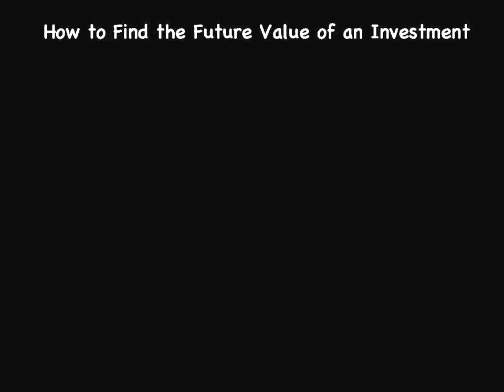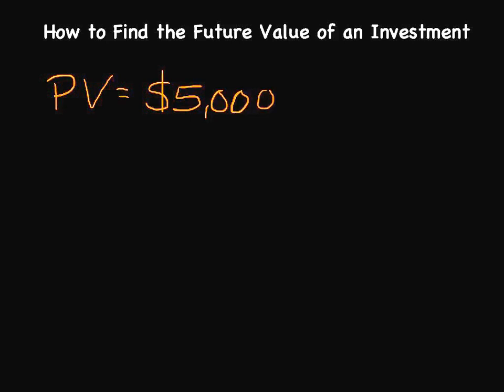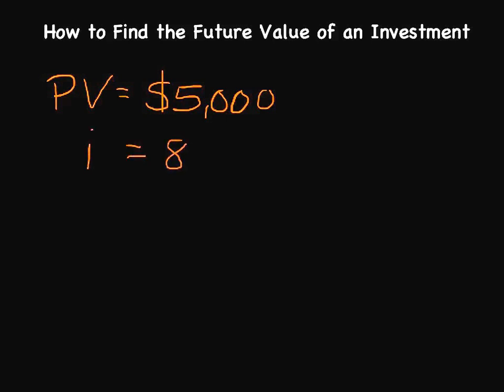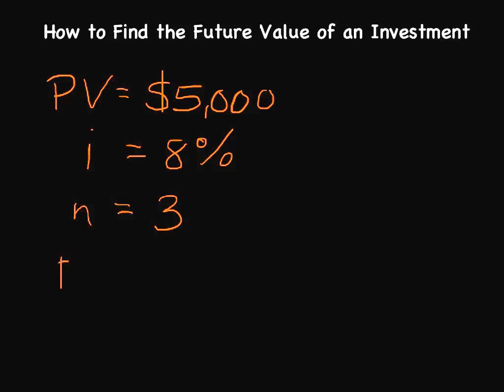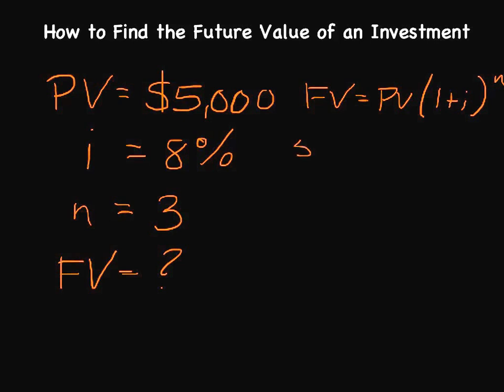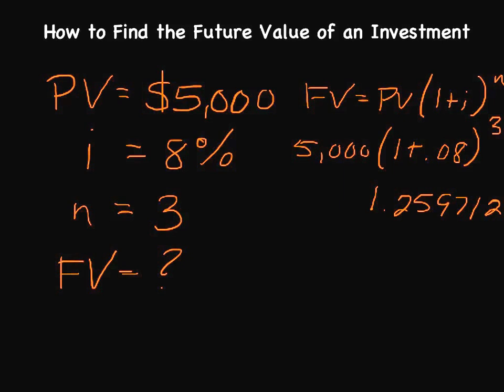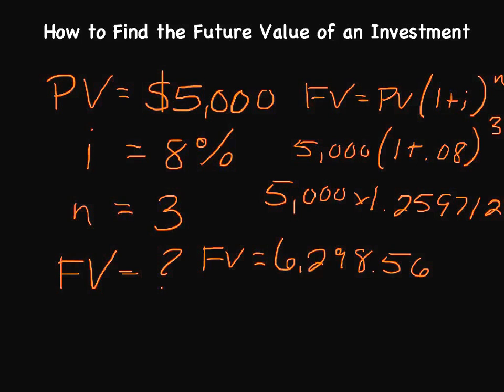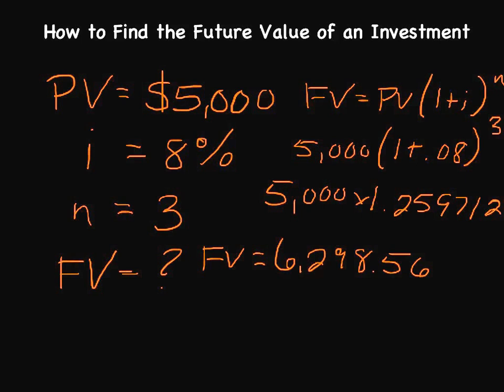How to Calculate the Future Value of a Lump Sum Investment | Episode 38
If you're deciding to invest a lump-sum over a period of time you can quickly determine what the future value of that investment would be. In this brief video I'll show you how to calculate the future value of a lump-sum investment.